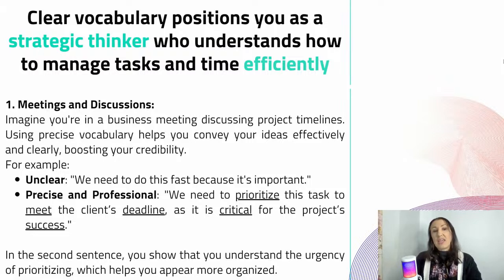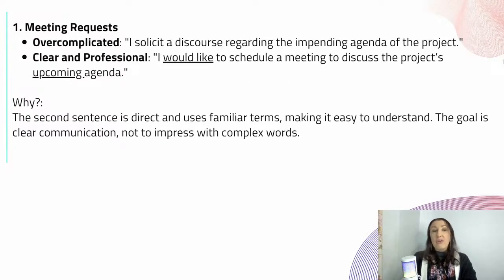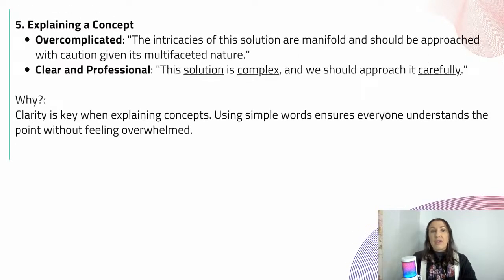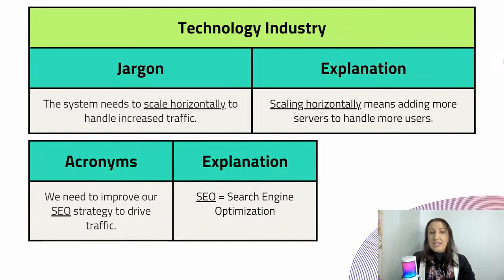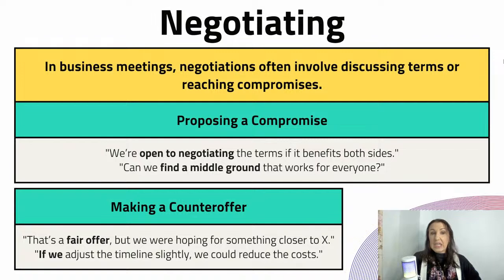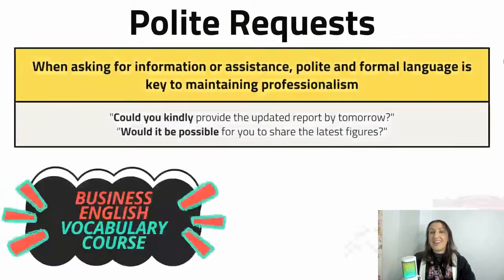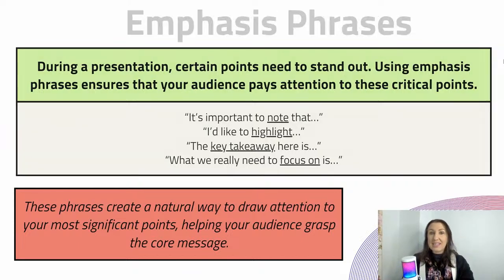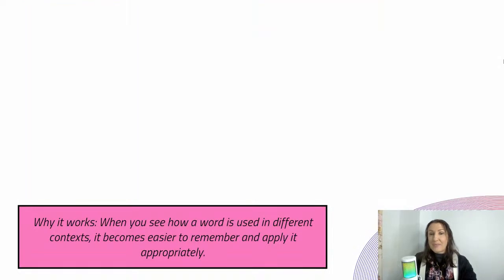🎤Master Business English Vocabulary | Meetings and Presentations🎤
Do you want to sound more professional and confident in your business communication? 💬 In this webinar, we’ll dive into essential business English vocabulary to help you succeed in meetings, emails, and presentations. 🗣️💻 Learn how to use the right words to express your ideas clearly, negotiate effectively, and impress clients or colleagues. 💡 We’ll cover formal vs. informal language, industry-specific terms, and the best phrases for navigating professional conversations. Whether you’re writing emails, preparing presentations, or attending business meetings, this session will give you the vocabulary tools you need to thrive. 🚀 Participate today to take your business English to the next level! 📈✨

🌐 and fill in the registration form ✍️ – don't miss out!

Key Moments:
03:29 | 1. Introduction: Why Professional Vocabulary Matters
14:11 | 2. Types of Business Vocabulary You Need
26:39 | 3. How to Build Vocabulary for Business Meetings
31:33 | 4. Expanding Vocabulary for Emails and Written Communication
38:54 | 5. Effective Vocabulary for Presentations and Pitches
43:28 | 6. How to Learn and Retain New Vocabulary

¡Muchas gracias por estar del otro lado!
PONTE EN CONTACTO
Sucursal Latinoamérica: Buenos Aires, Argentina
Sucursal Europa: Huelva, España

Comunicación directa con nosotros por Whatsapp